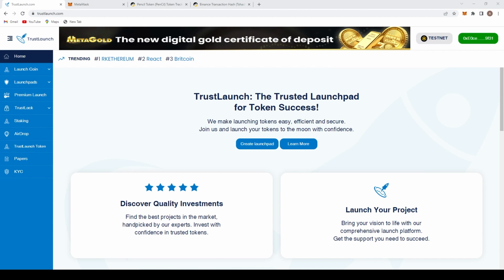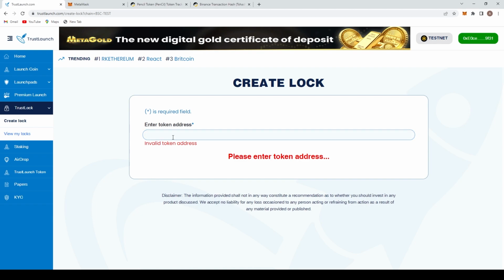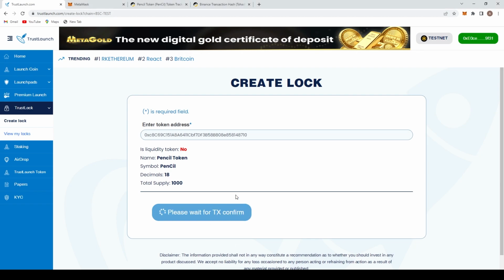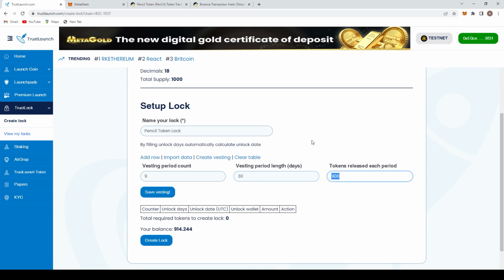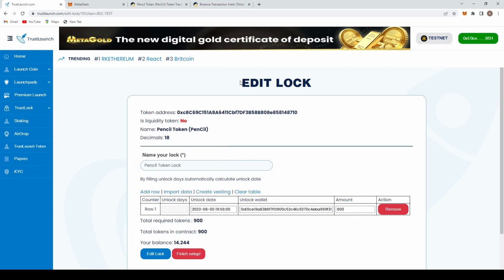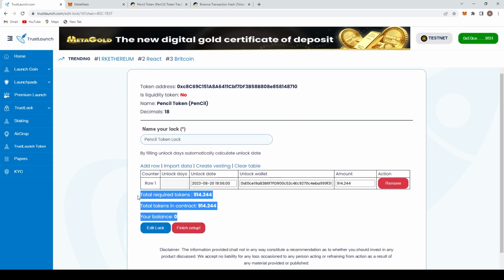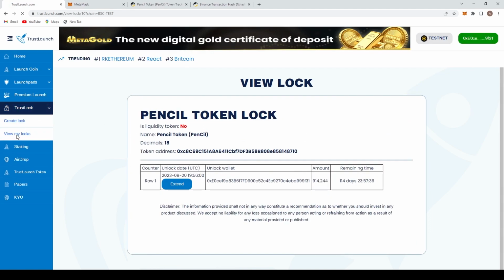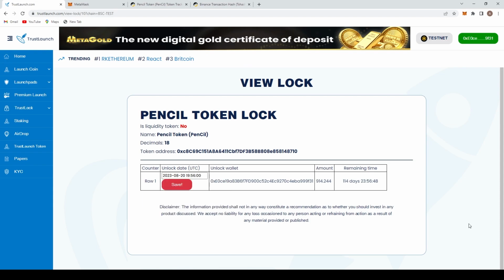TrustLaunch Tutorial: TrustLock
Learn how to use the TrustLock feature for TrustLaunch.

Looking to reach TrustLaunch?
Message @AJMourot on telegram.